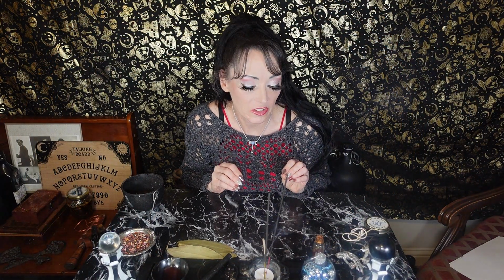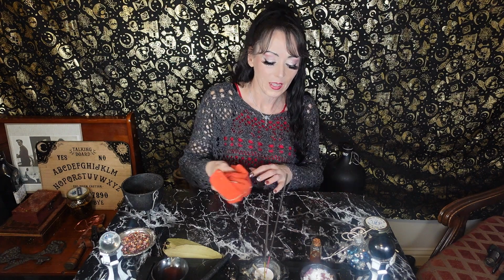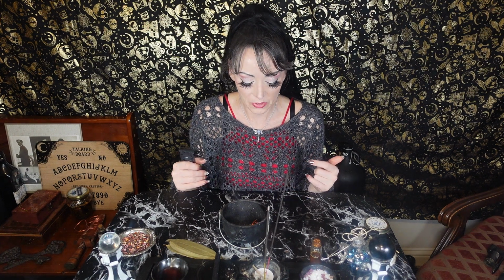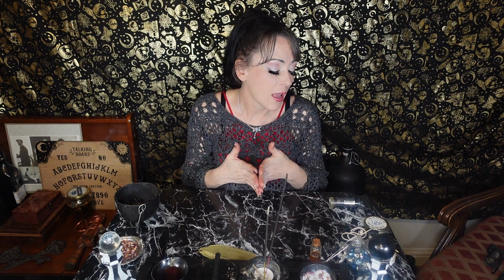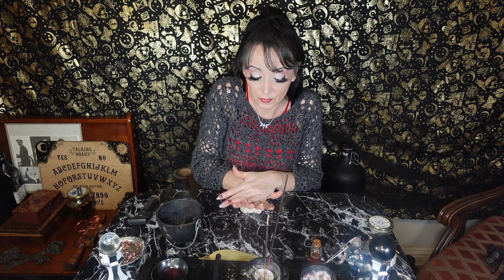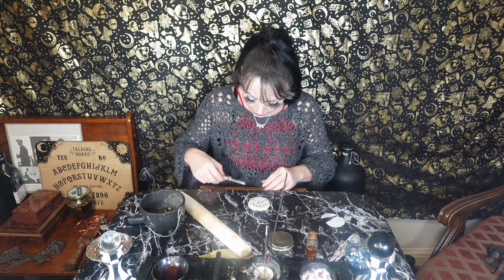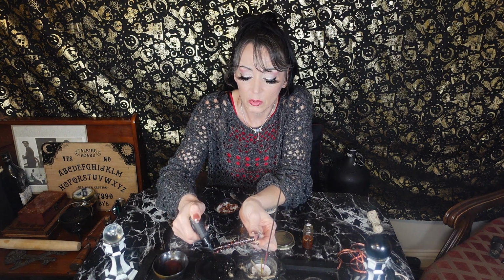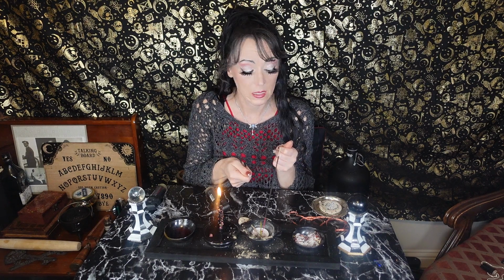Clay Protection Amulet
In this video,  I will show you how to make an amulet of protection. This amulet is made of clay and some other magickal ingredients. Essentially the amulet will absorb and deflect all negaivity that has been sent your way and will even keep from you the negative energy that you inadvertantly come across on a  daily basis. I got this fabulous idea from a book by Mari Silva called Protection Spells and it is a great book full of good information.